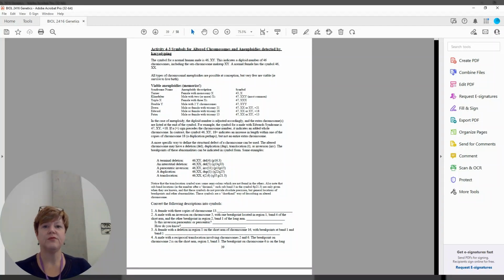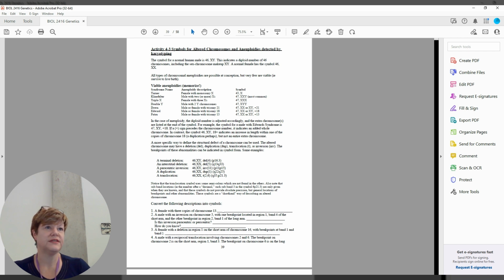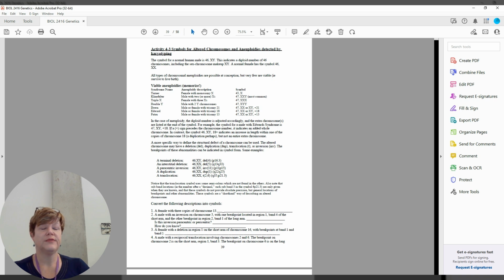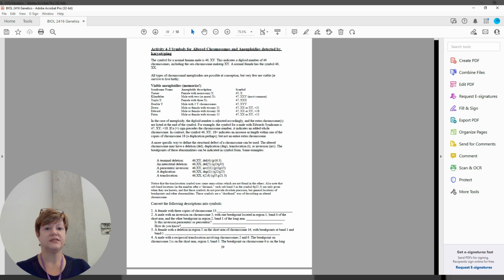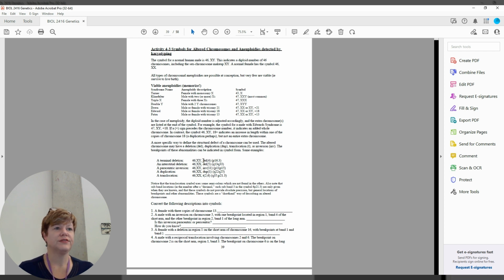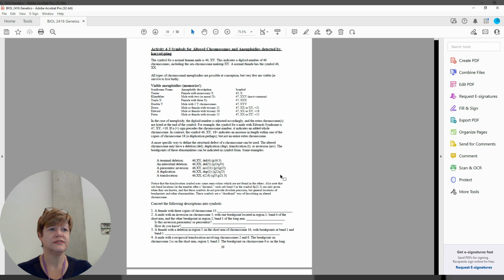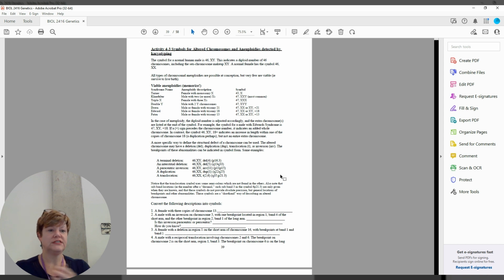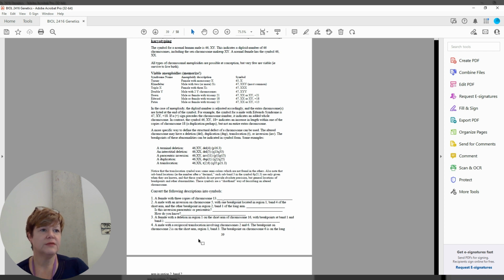Activity 3 Human Chromosomes and Karyotypes